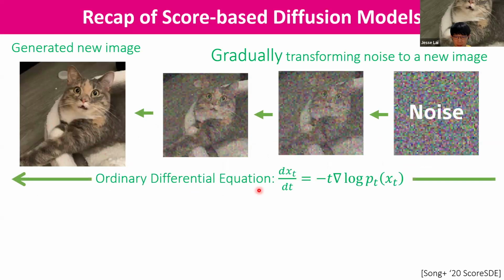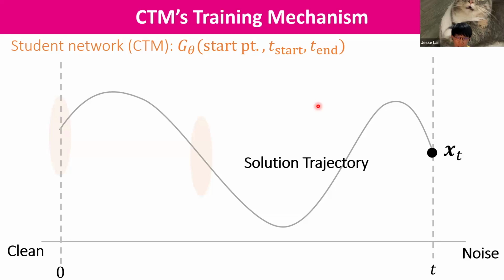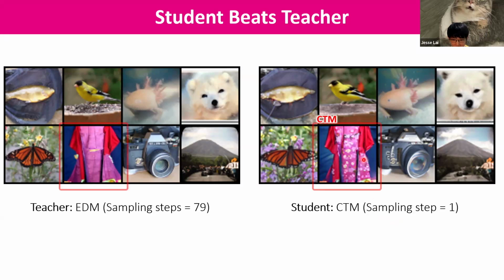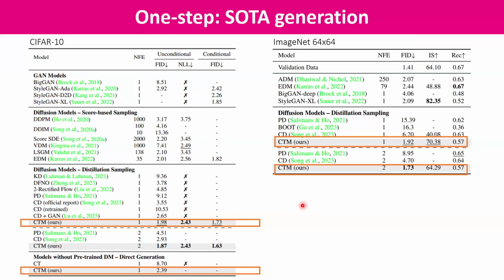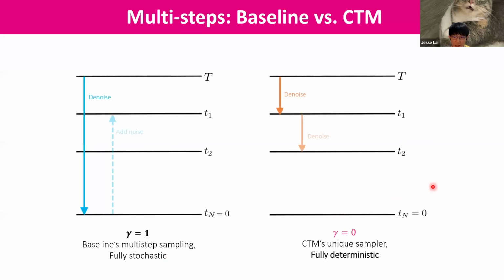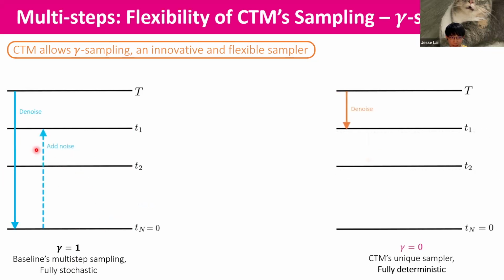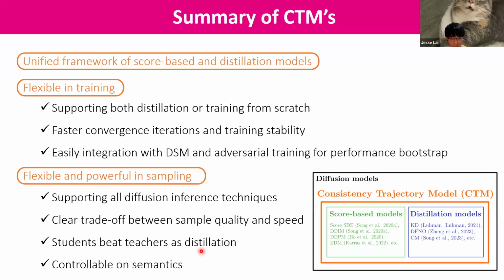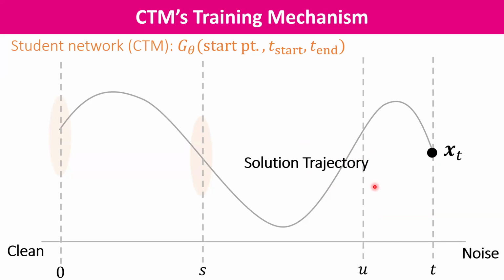Consistency Trajectory Models: Learning Probability Flow ODE Trajectory of Diffusion | Jesse Lai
Abstract: Consistency Models (CM) (Song et al., 2023) accelerate score-based diffusion model sampling at the cost of sample quality but lack a natural way to trade-off quality for speed. To address this limitation, we propose Consistency Trajectory Model (CTM), a generalization encompassing CM and score-based models as special cases. CTM trains a single neural network that can -- in a single forward pass -- output scores (i.e., gradients of log-density) and enables unrestricted traversal between any initial and final time along the Probability Flow Ordinary Differential Equation (ODE) in a diffusion process. CTM enables the efficient combination of adversarial training and denoising score matching loss to enhance performance and achieves new state-of-the-art FIDs for single-step diffusion model sampling on CIFAR-10 (FID 1.73) and ImageNet at 64X64 resolution (FID 2.06). CTM also enables a new family of sampling schemes, both deterministic and stochastic, involving long jumps along the ODE solution trajectories. It consistently improves sample quality as computational budgets increase, avoiding the degradation seen in CM. Furthermore, CTM's access to the score accommodates all diffusion model inference techniques, including exact likelihood computation.

Speaker: Jesse Lai

Chapters
00:00 - Intro + Background
05:58 - Consistency Trajectory Model
11:54 - Student Beats Teacher
27:15 - Multi-Step Generation
40:10 - Conclusion
42:27 - Q&A